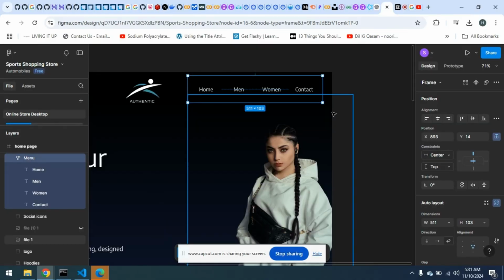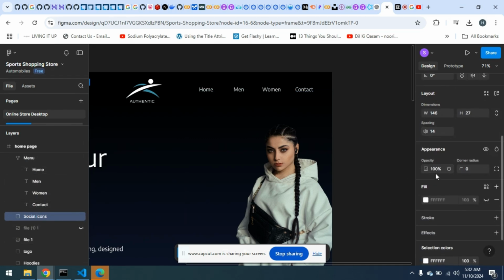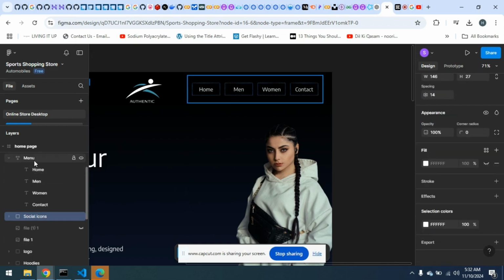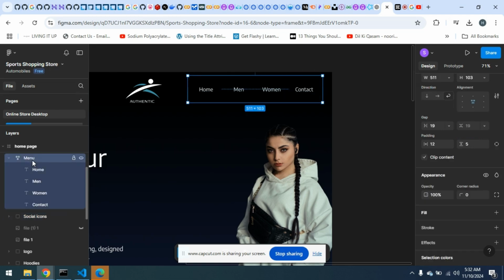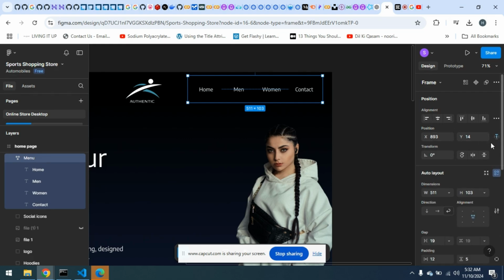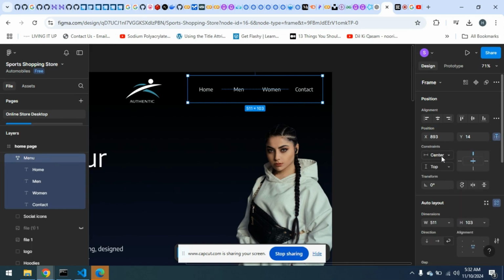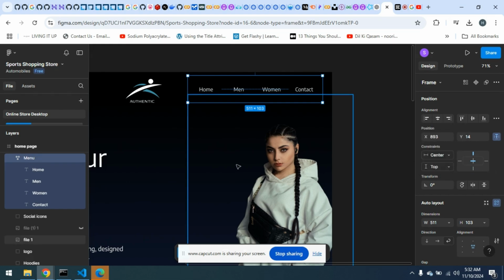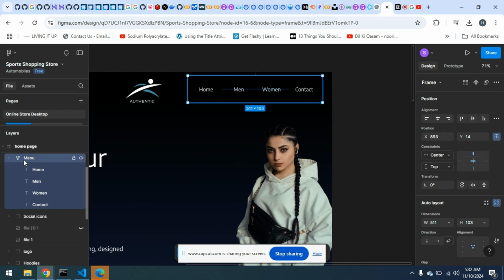Where to Find & Use Constraints in Figma | Beginner Tutorial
Can't find the constraints on figma? Locate the Figma constraints.